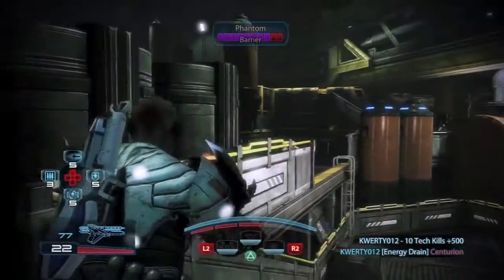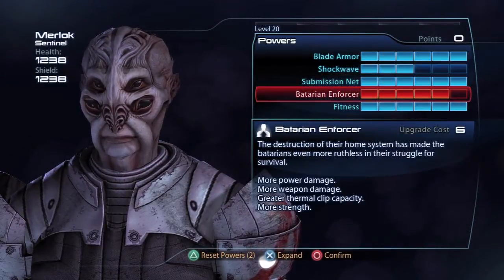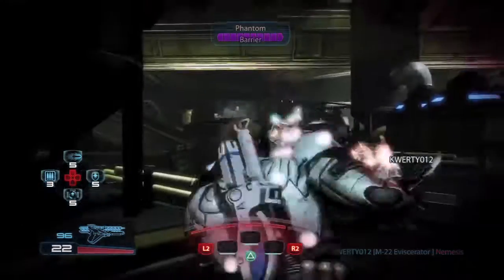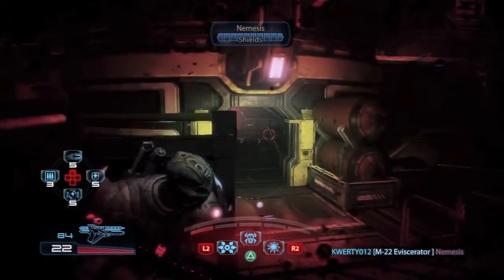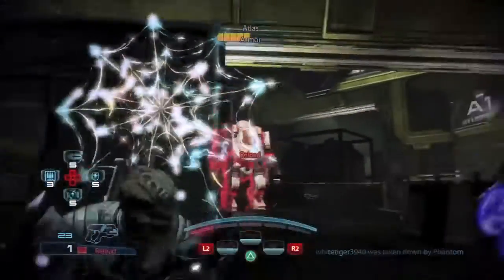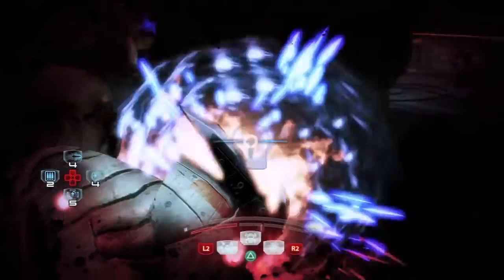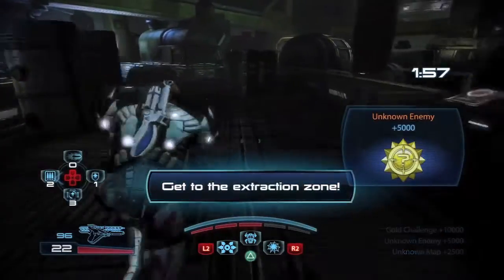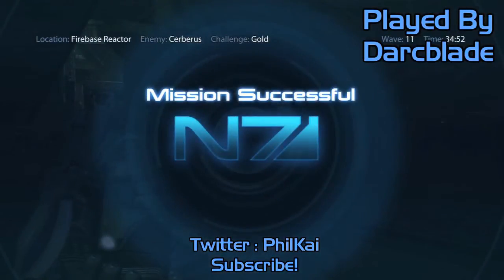Mass Effect 3 Multiplayer Class Guide : Batarian Sentinel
A series of episodes summarising and guiding players to the pros and cons of each class/species in the mass effect 3 multiplayer. Any feedback would be greatful. As well as leaving your own tips and tricks in the comments below :)

In this episode we jump forward to take a lookie at one of the first dlc characters released, the Batarian Sentinel. Are his moves and looks as off putting as they seem? Well lets dive in and take a look!

Remember that these are just my personal opinions of the classes and my experiences using them. I do give each class a chance and do play a fair amount of them before making a video. Each class here is level 20 and played on gold or silver modes. Also please not that I know ulter light materials are a broken mod but i include them on the character screen in hopes that bioware will fix them and thus not make the video out of date.